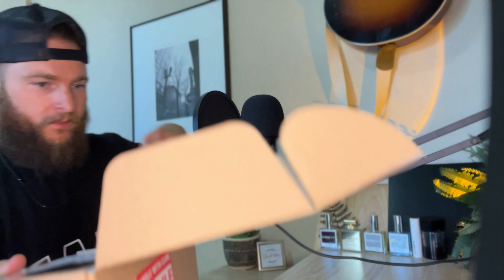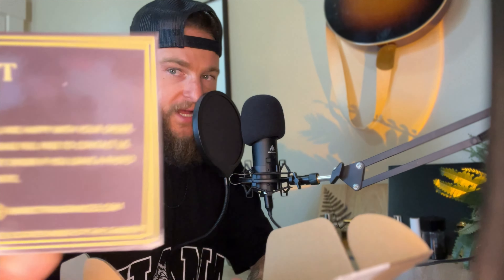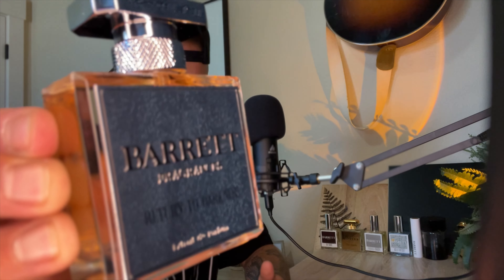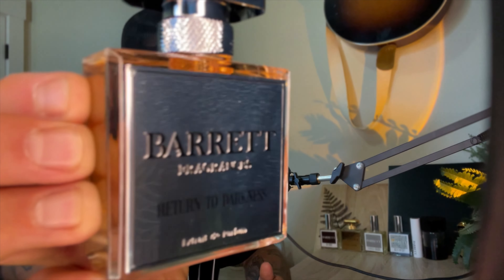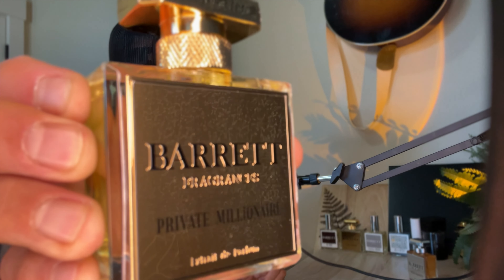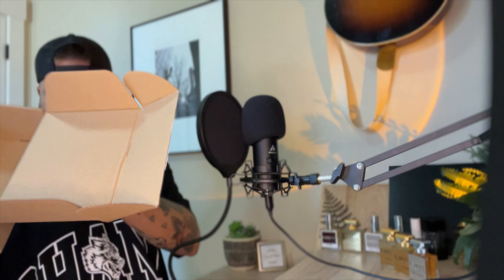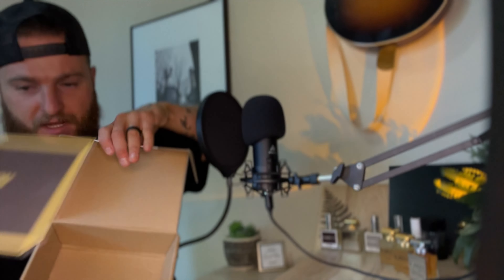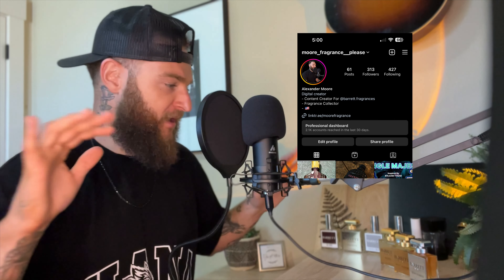BARRETT FRAGRANCES | UNBOXING | FIRST IMPRESSIONS 🚨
Grab these here !!